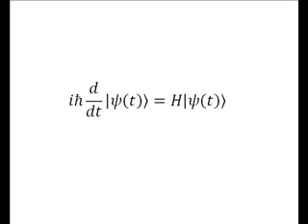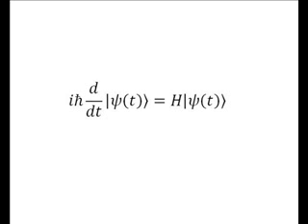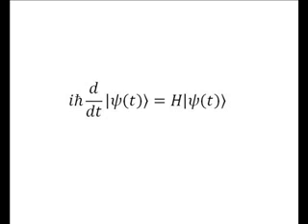Learning QM 1: Introduction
This is hopefully a first in a series where I teach myself Quantum Mechanics. I am taking a class at a local university, but am allowed to only go there for exams.

This is a way to keep me honest and continually making progress in terms of understanding.

As for putting the videos on You Tube, perhaps people can benefit from seeing Quantum Mechanics presented by a student struggling to learn it, rather than by someone who is already an expert. I don't know.  I'll appreciate constructive feedback.